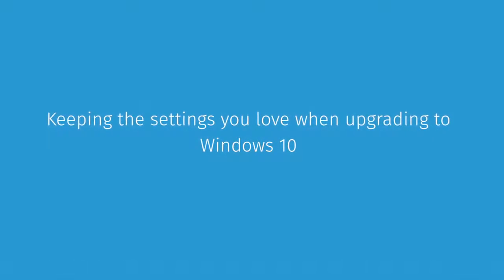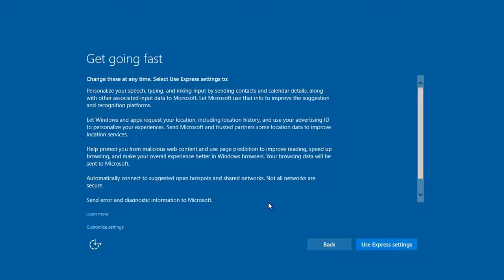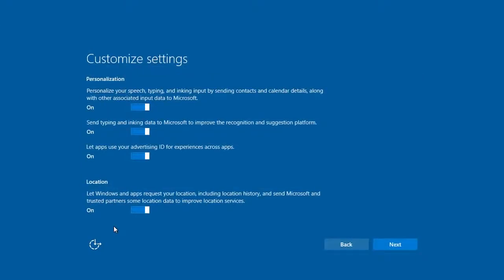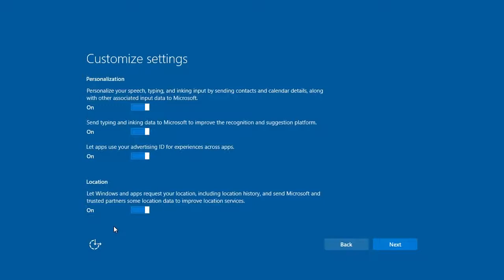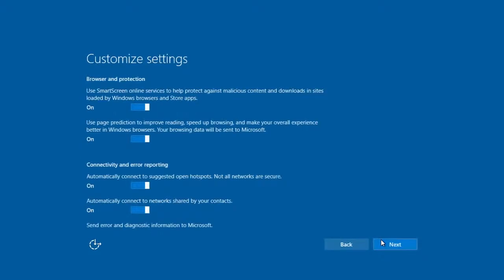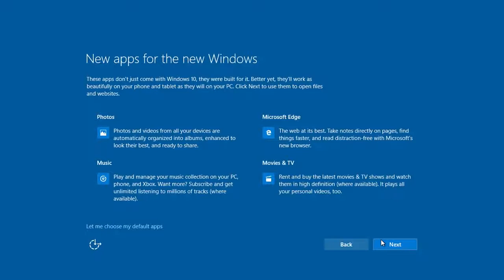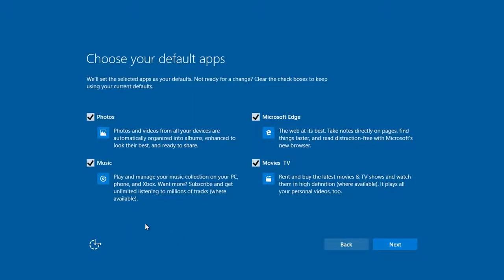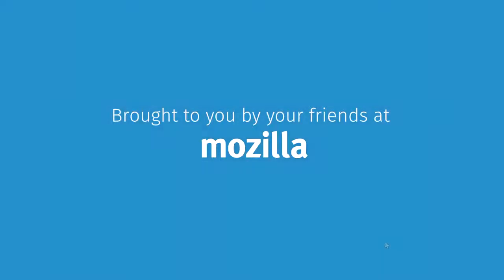在升級 Windows 10 時保留你偏好的設定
字幕翻譯 zh-tw subtitled, rv. 4 Sep 7, 2015